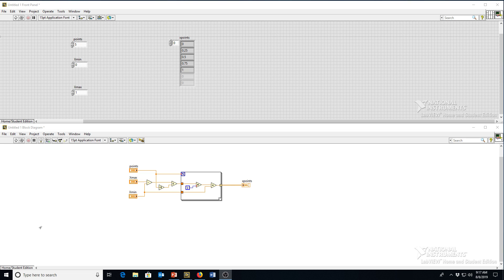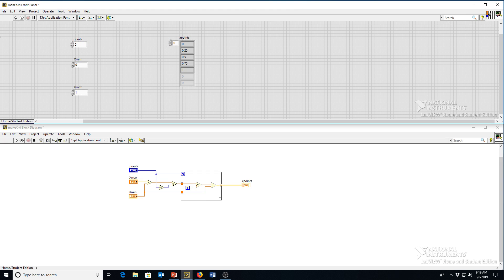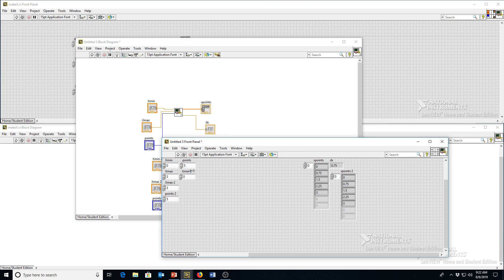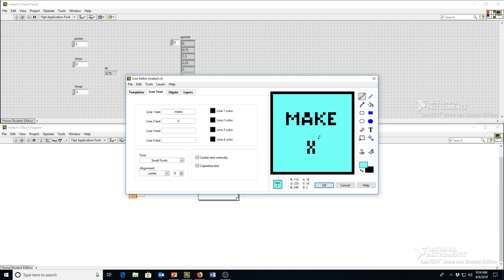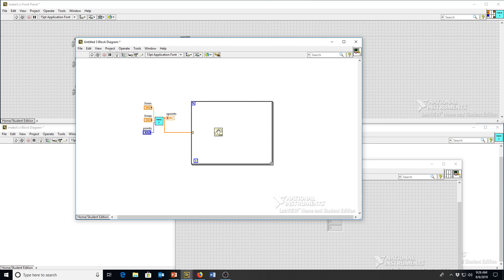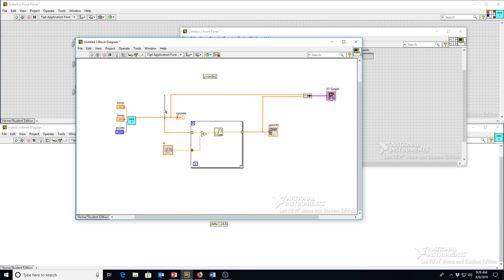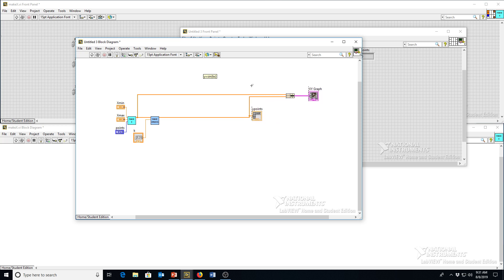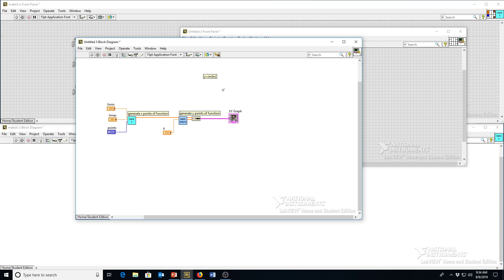LabVIEW Quantum Mechanics 3: SubVIs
This video describes how to create and use subVIs to generate modular code.